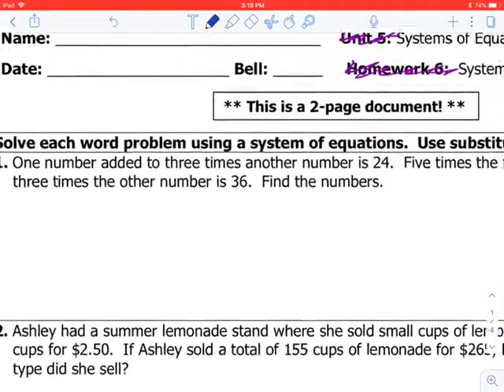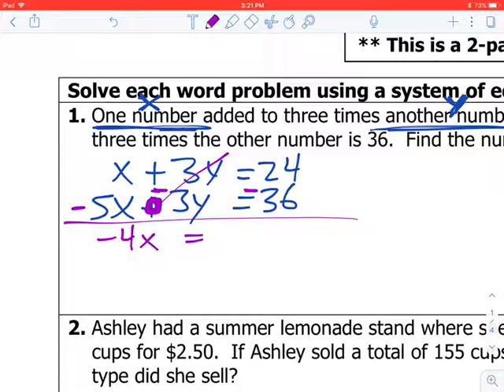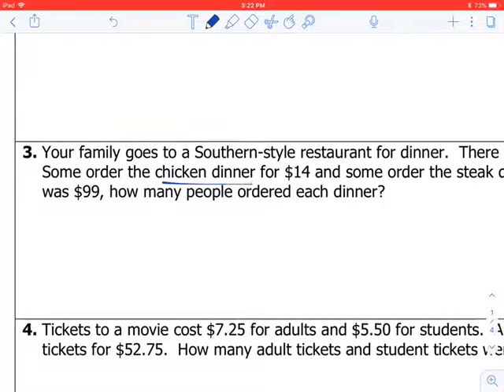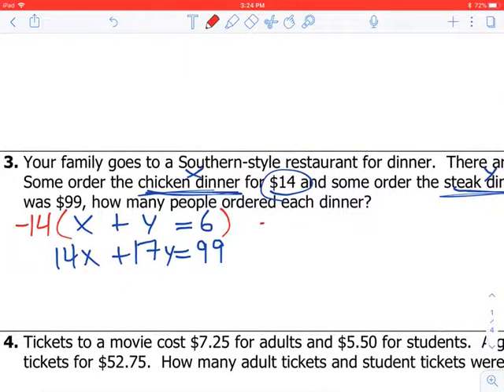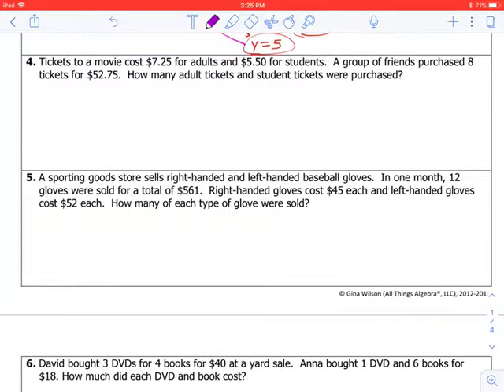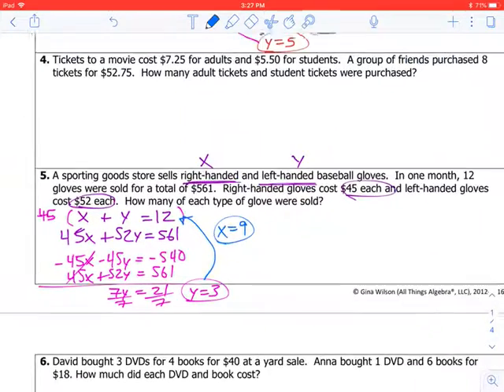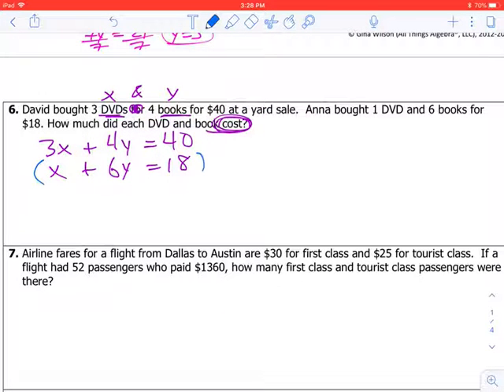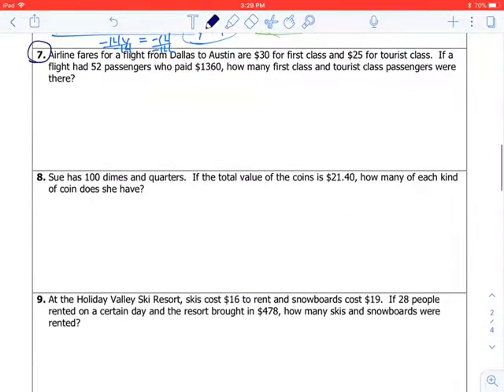7.5 Systems Applications